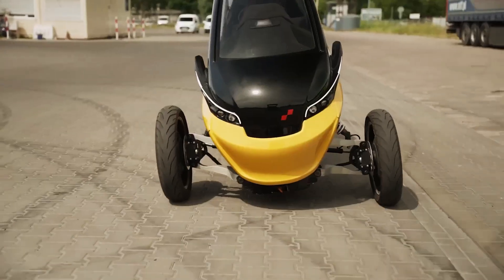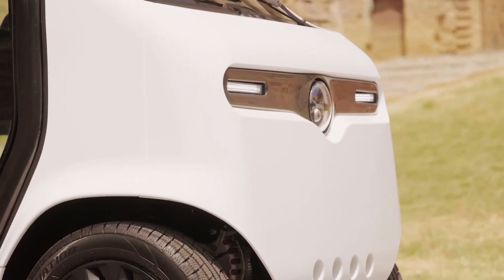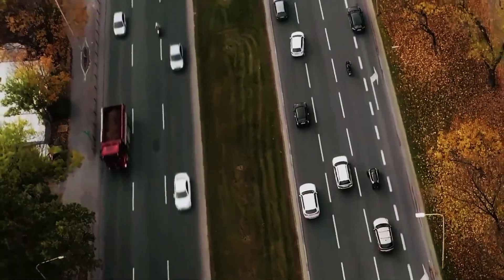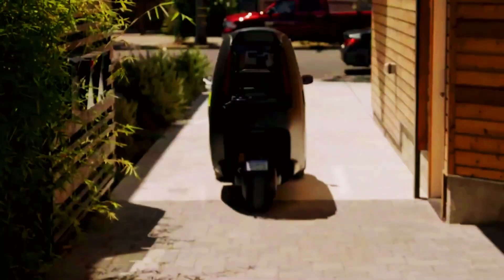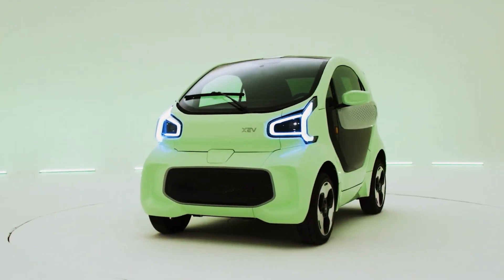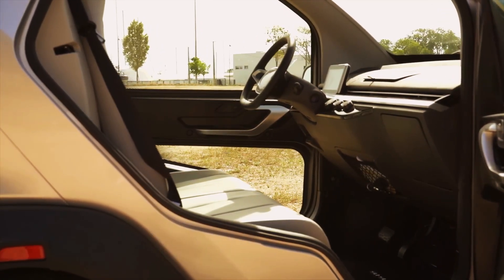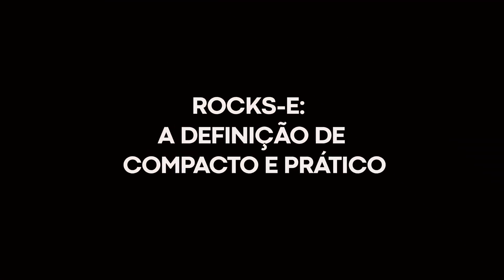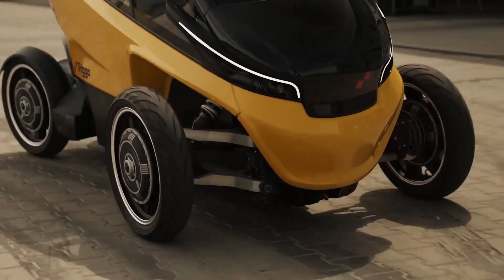POCKET-SIZED POWER: URBAN EVS THAT PACK A PUNCH!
Think big power can't come in small packages? Think again! We're diving into the world of urban EVs where size doesn't limit strength. Discover the mightiest minis ruling the roads and how they could transform your city commute. Ready for an electric revelation?